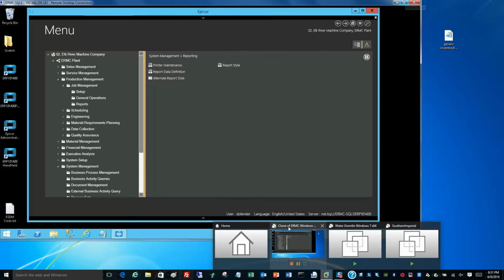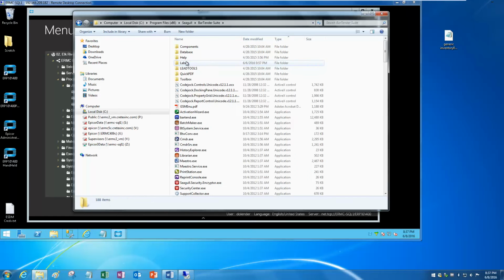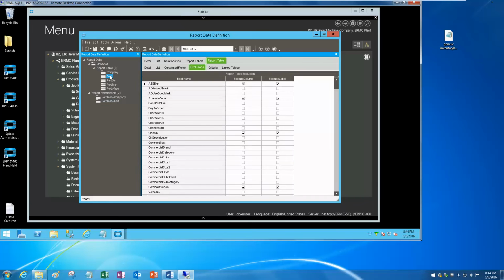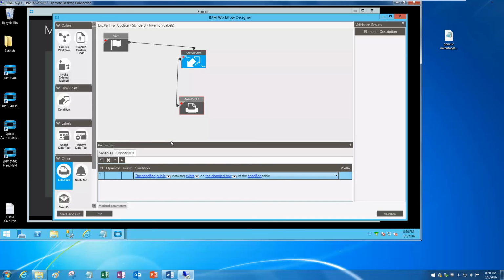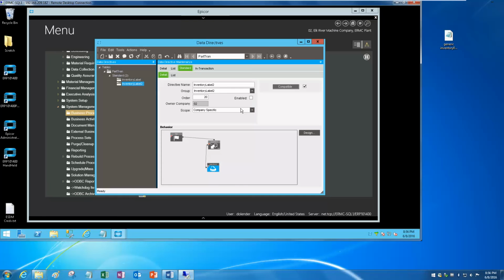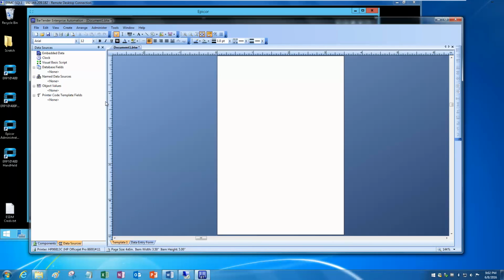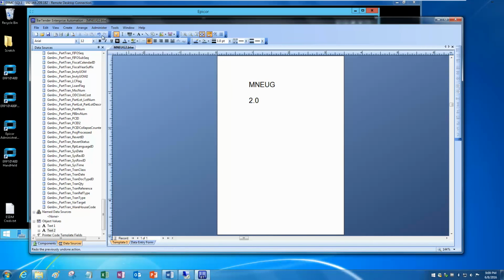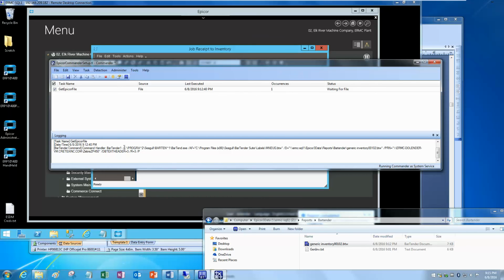MNEUG Epicor How To Setup Bartender To Print MFG STK Label 2016 06 08 21 16 43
In this presentation I show how to setup Bartender to print a label whenever a MFG-STK (Job Receipt to Inventory) transaction is made.  Epicor 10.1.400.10